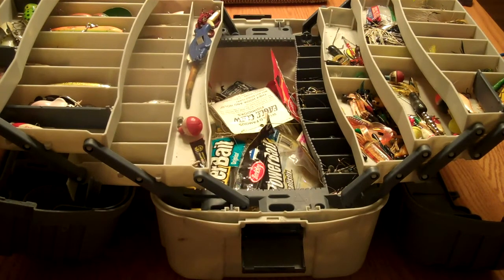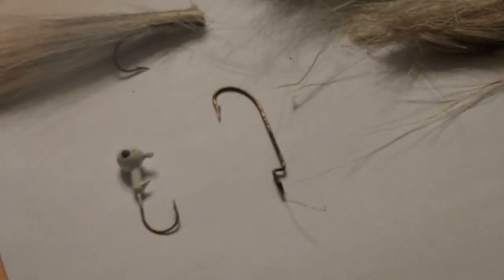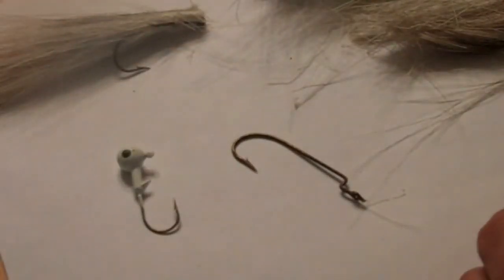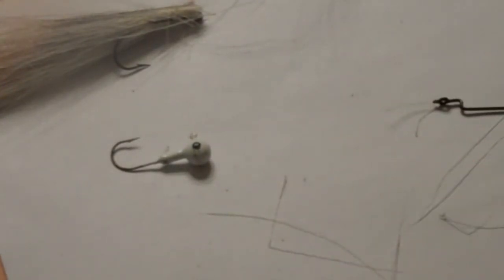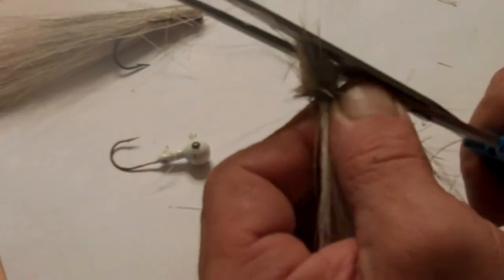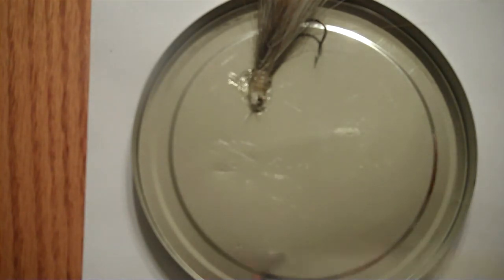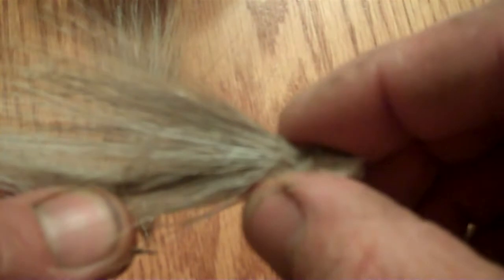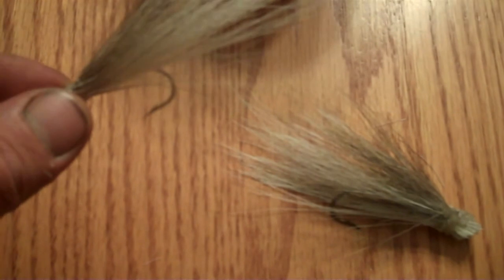How to catch a Fish with a Deer...?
If i could only figure out how to catch a Deer with a Fish :)